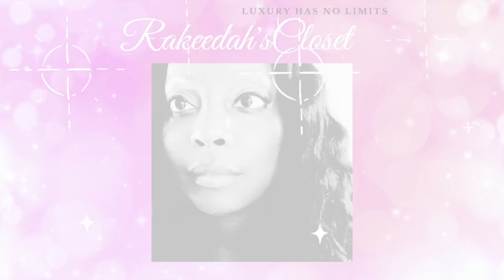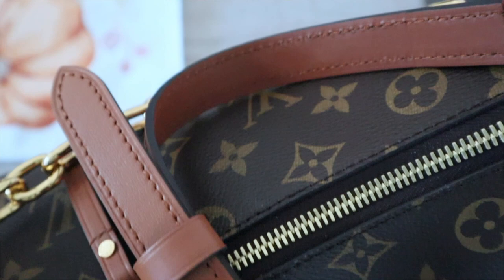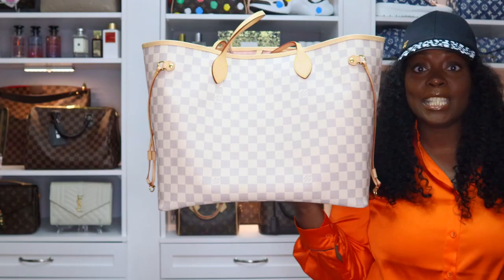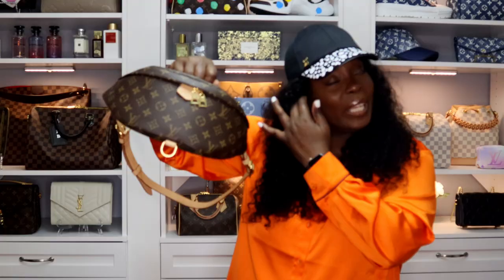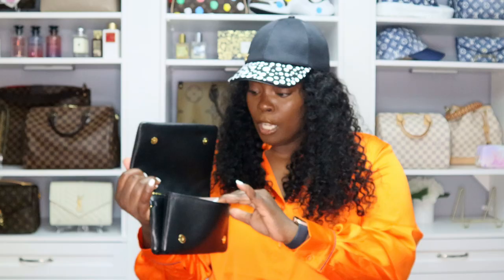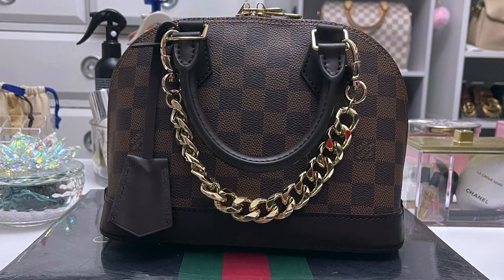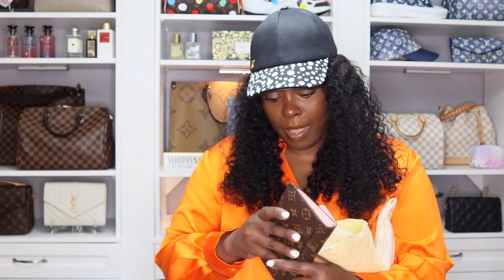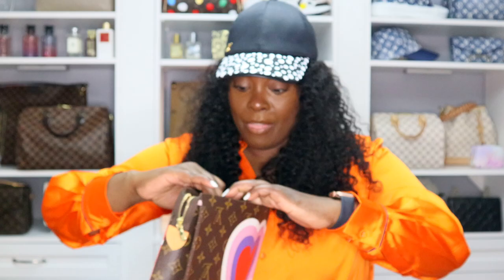ENTIRE Louis Vuitton Collection | Over 40 Pieces + Styling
In this video I am sharing my ENTIRE LOUIS VUITTON COLLECTION. Every piece.

For more information for this video or to get to know me better, check out my Blog!

It DOES NOT in any way, shape, or form dictate or change the price you would pay if purchased without using the link. I am not paid or asked to use these links. Thank you for the support 🥰